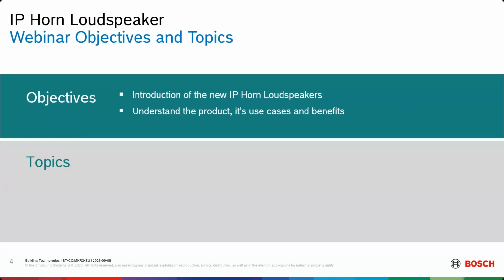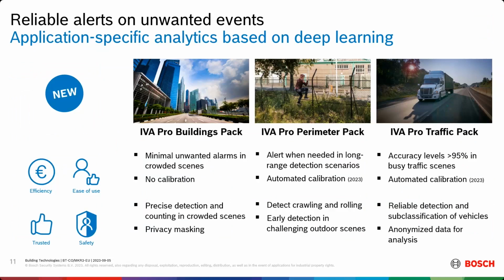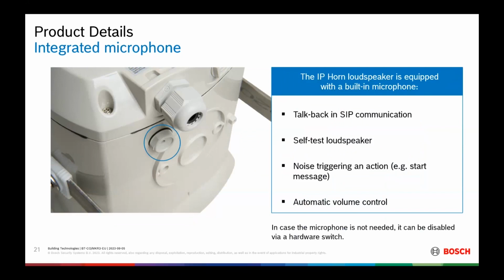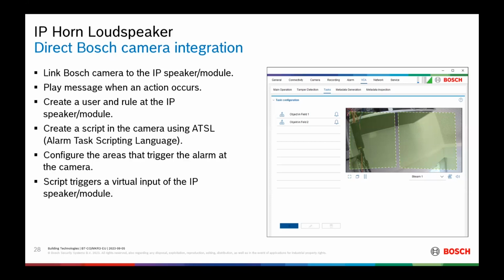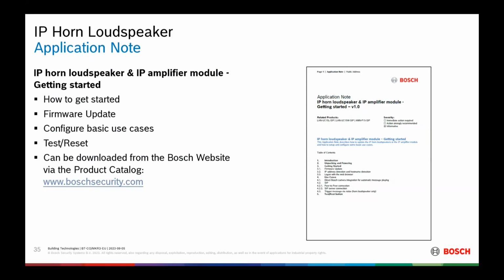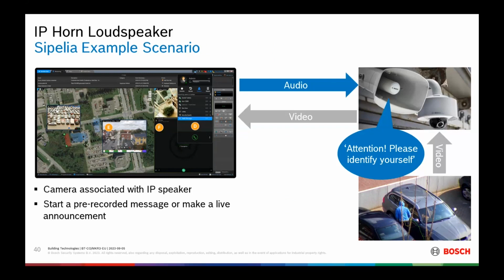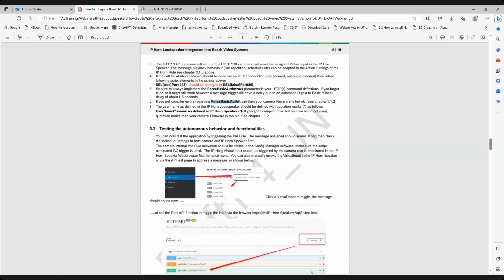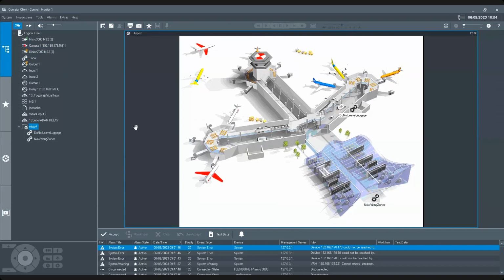Introduction of the IP Horn Loudspeakers part 2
Use cases and benefits, product details of the various models and a demonstration.